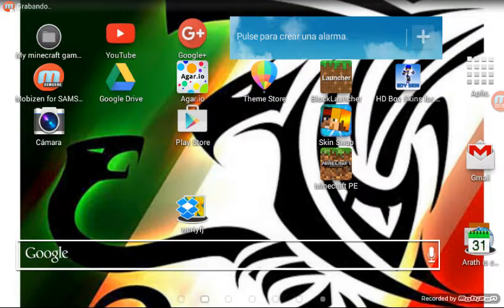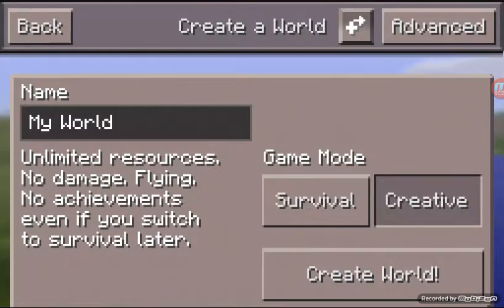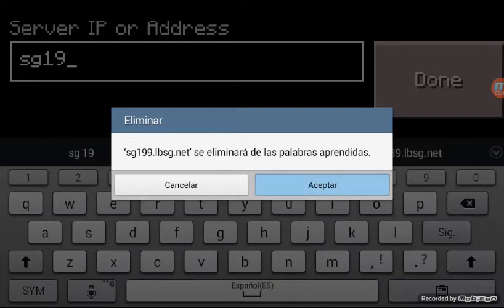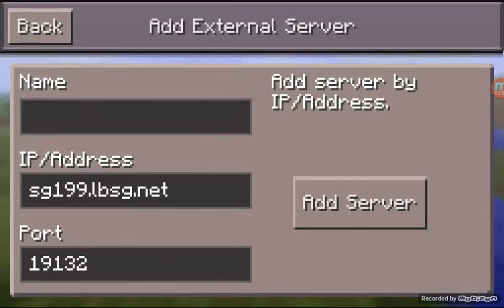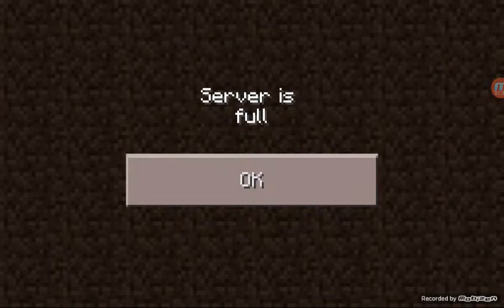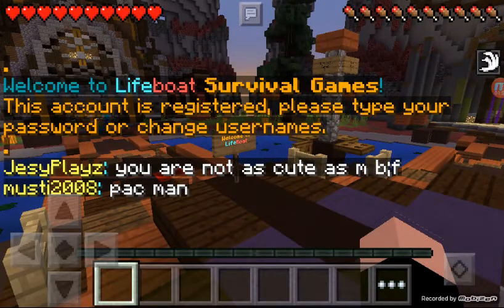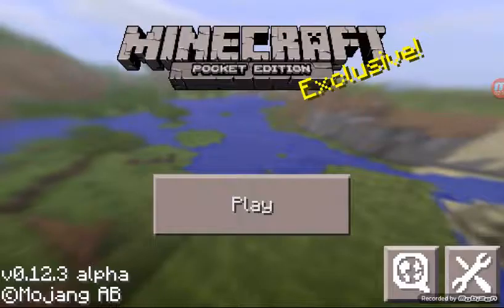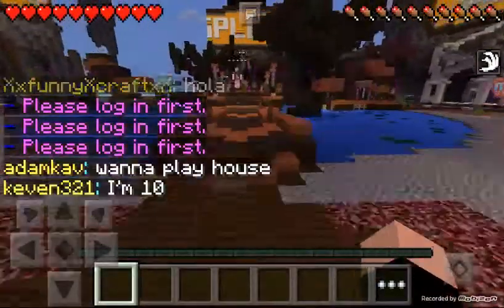How to put a server lifeboat server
I hope i can play with misty missy and adraham